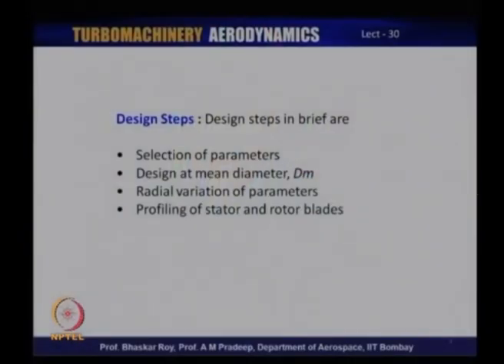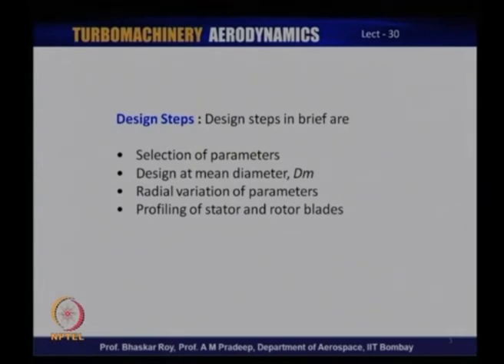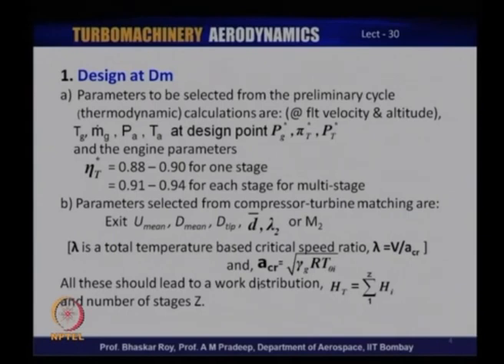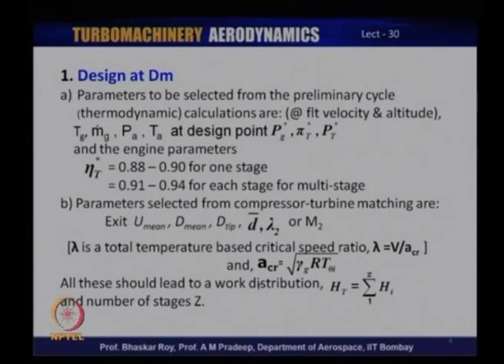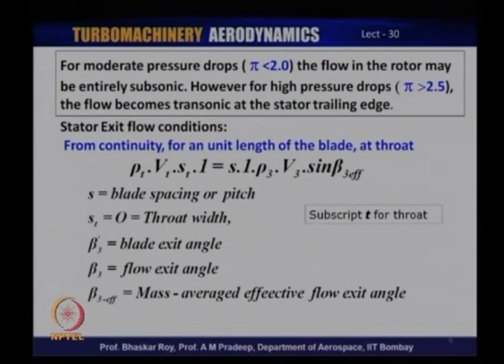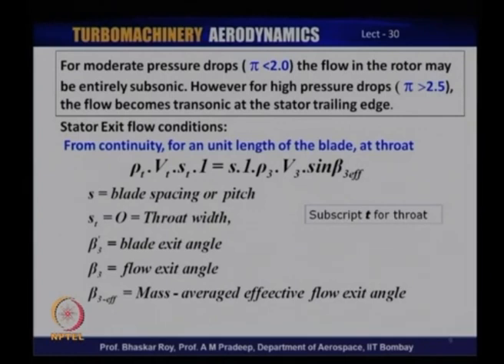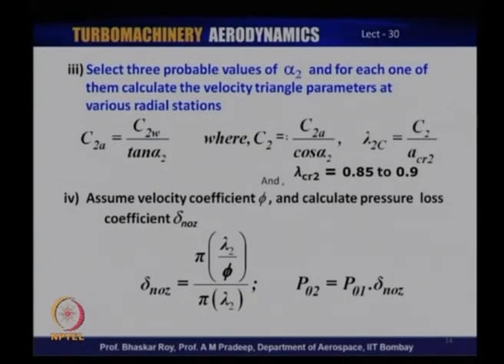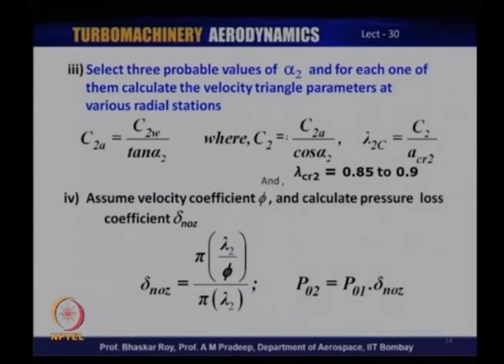Lec 30: Turbine Blade Design: 3D Blade Shapes